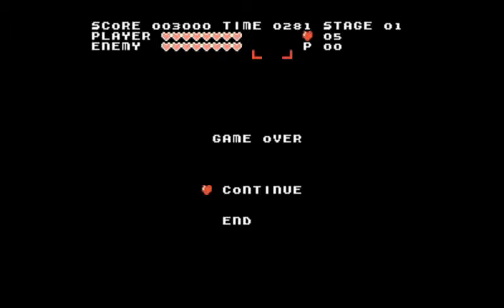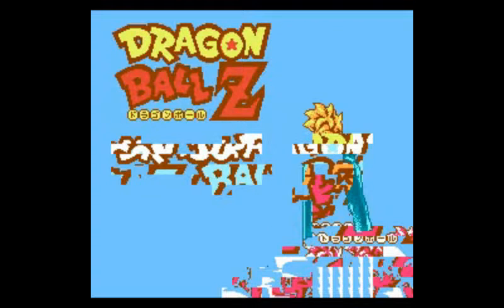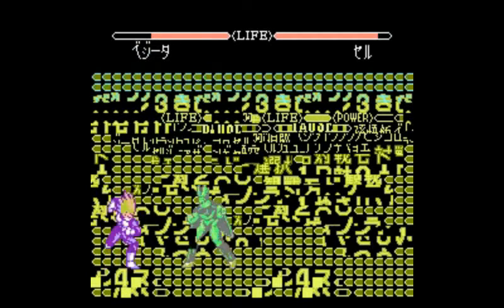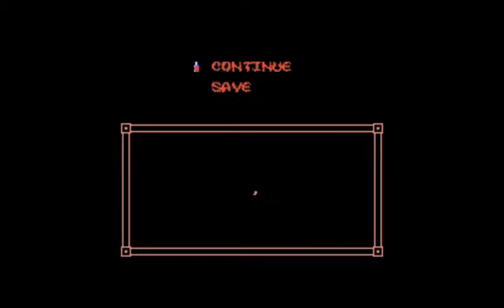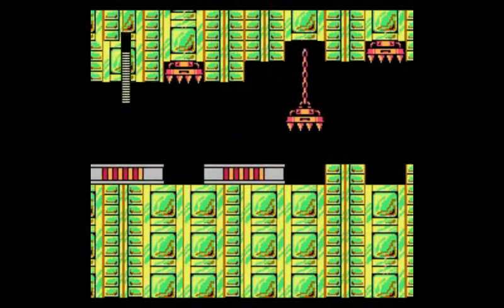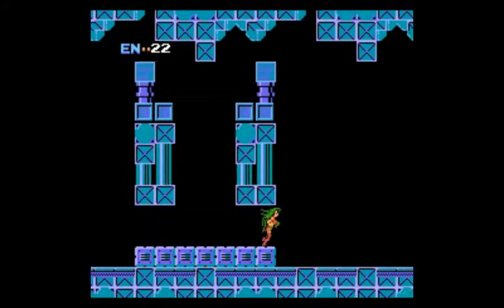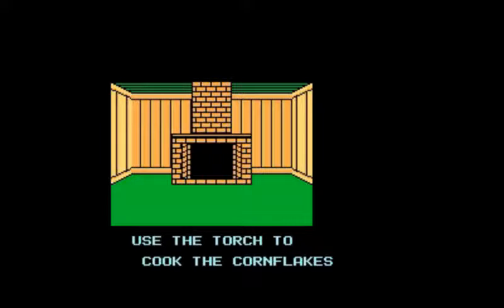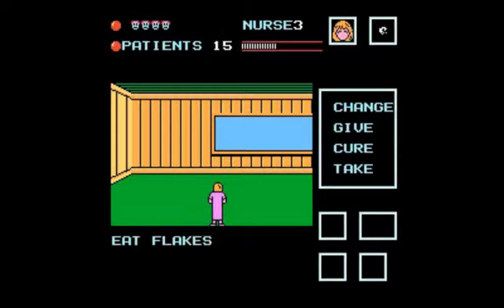Johnos Plays | ROM Hacks Ep. 1: Fighting Wilford Brimley?!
These things range from well crafted to HILARIOUS! Also, still trying to figure out live streaming. Its harder than you'd think to get it working right. I'll keep trying though.